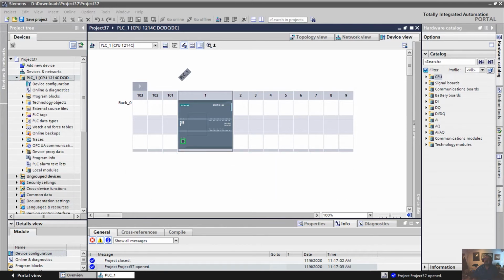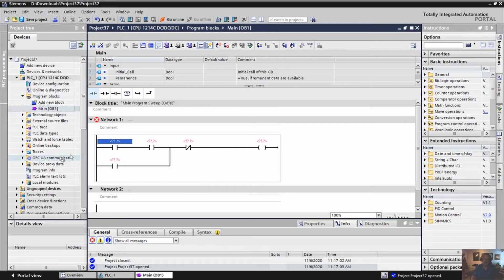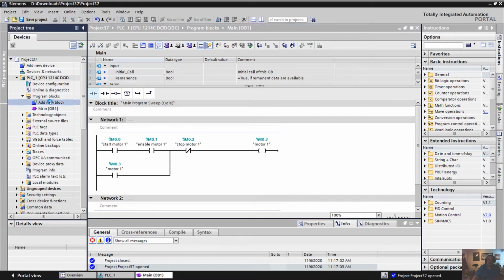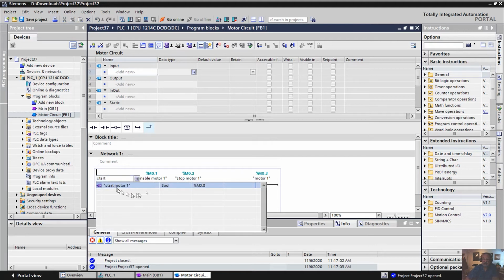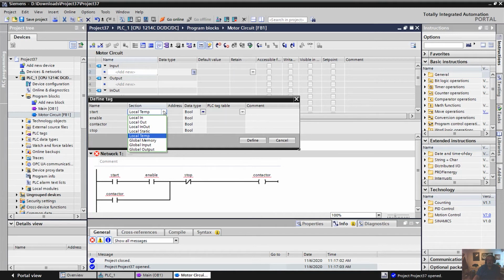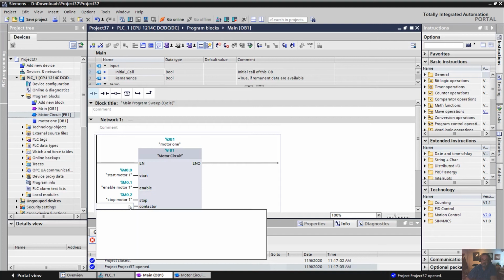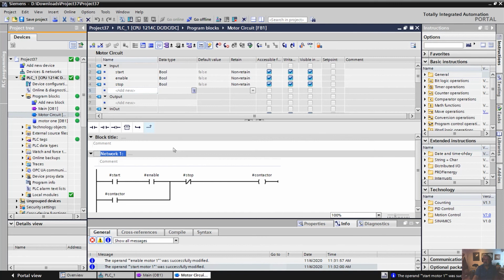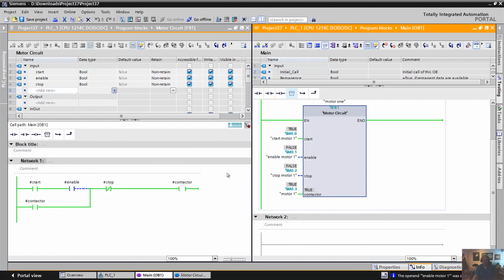Siemens | Hints' Hints: Make Your Life Easier | EandM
Learn how to make your life easier by using the Siemens TIA Portal Software for your automation projects.